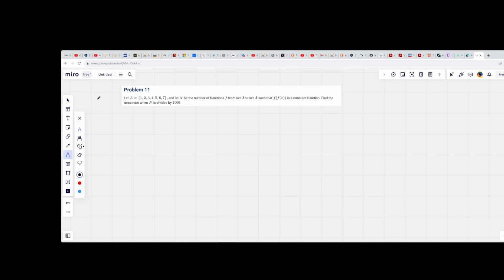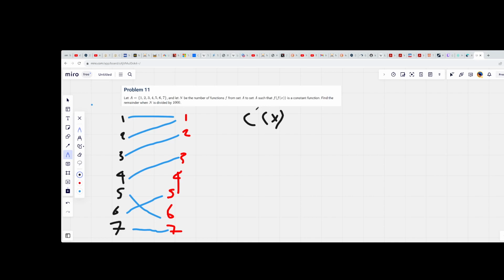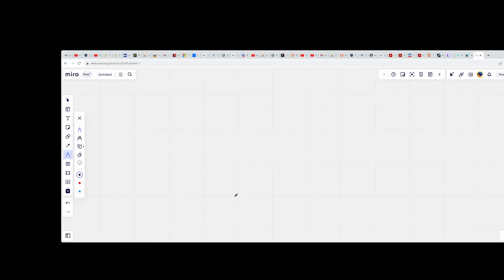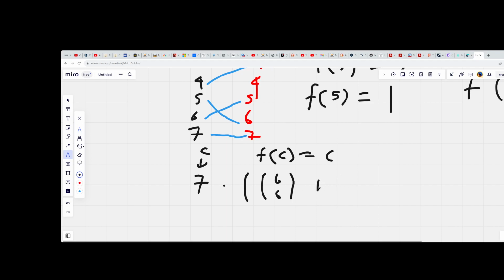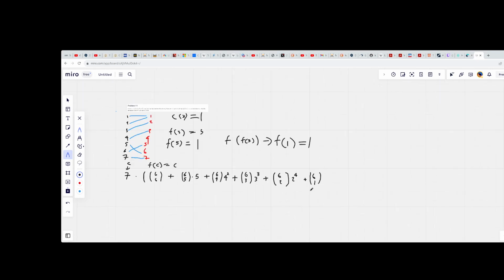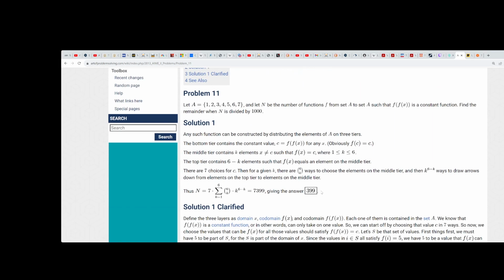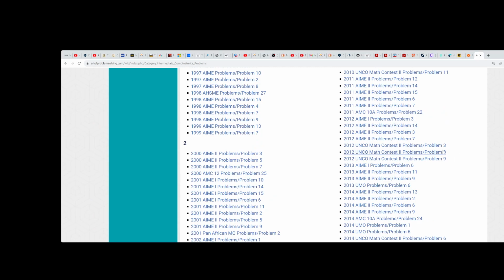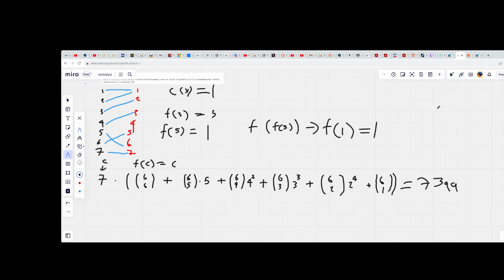Cool combo problem :)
this problem: 2013 AIME II #11 (i think on a modern aime this wouldnt be any higher than like p6 tbh)

basically picked up combo to study for my discrete math class next sem then got super sucked into it bc i really like these problems :D